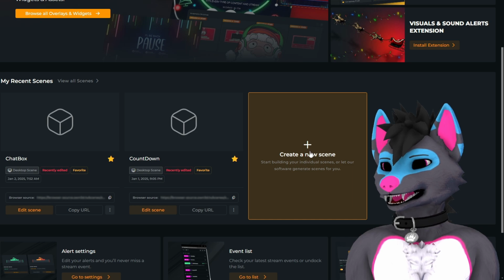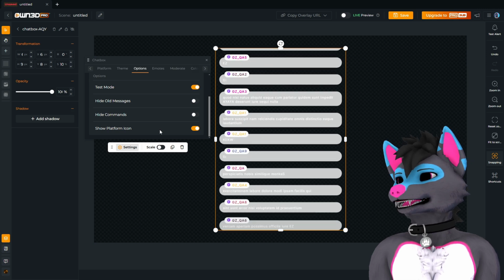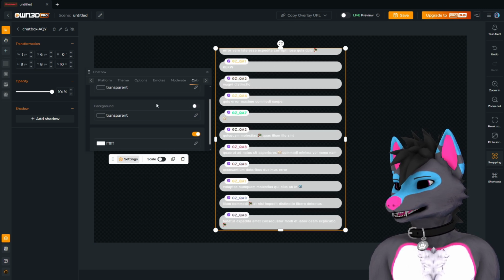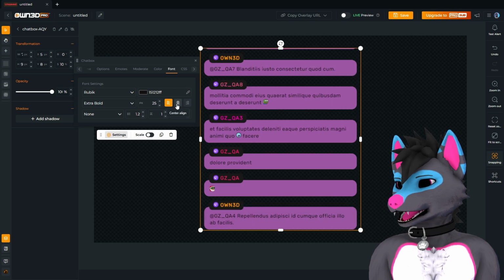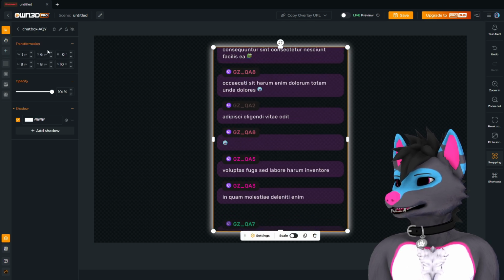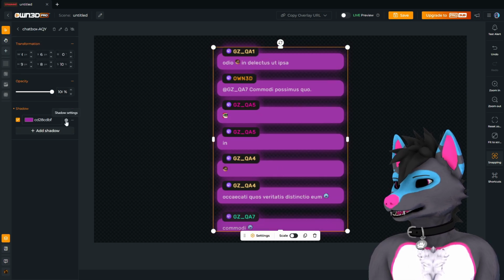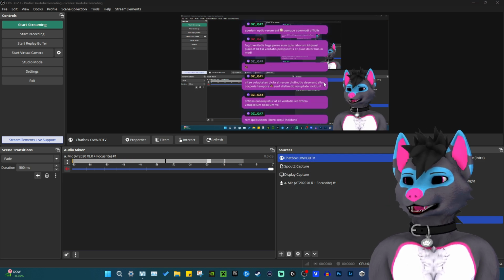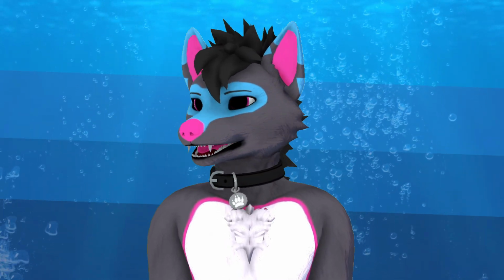BEST Free Bubble Text ChatBox for Stream! (Free & Customizable) 2025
hi yall, welcome to my first ever tutorial! today is a step by step on how to customize your own Text Bubble ChatBox for your Streams, for Free! No Downloads, No Subscriptions and No Coding involved!

Chapters:
0:00 - 0:38  Intro
0:38 - 1:16  Search OWN3D.tv
1:16 - 1:38  Creating A New Scene
1:38 - 2:13  Adding ChatBox Widget
2:13 - 2:30  Bubble Text Chat!
2:30 - 9:44  All Custom Options for Bubble Text
9:44 - 11:04  Saving Scene & Putting URL in OBS/StreamLabs
11:04 - 11:42  Seeing Chat in TEST MODE for Placement
11:42 - 12:14 - Removing TEST MODE for ChatBox (Make sure to Save!)
12:14 - 13:27 Finishing Up / Outro (Pls Like and Comment)

MORE CHANNELS TO CHECK OUT!

KMD ► @xkaymd
LEGEND OF TI ► @LegendofTi
PROVIDER ► @providerlol

The Official YouTube Channel of Average